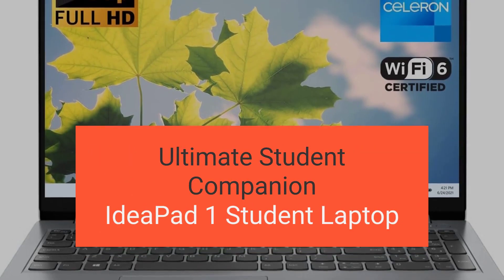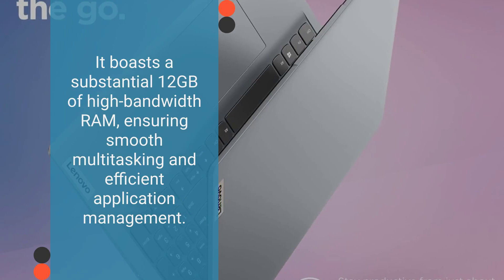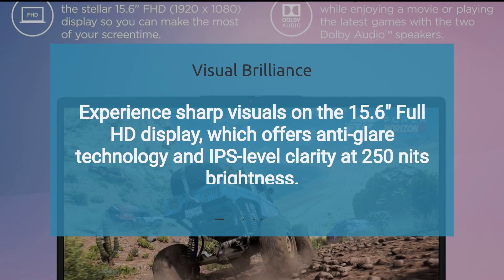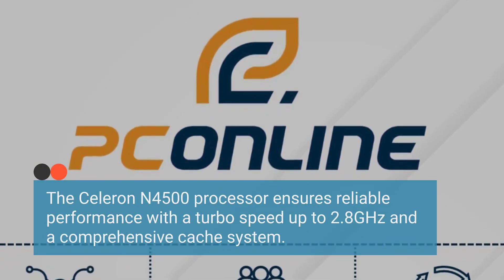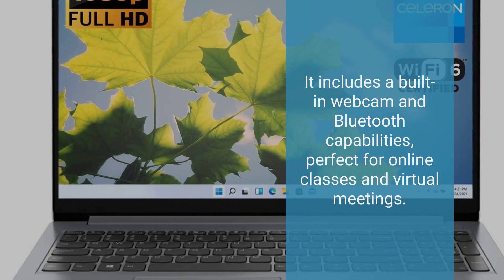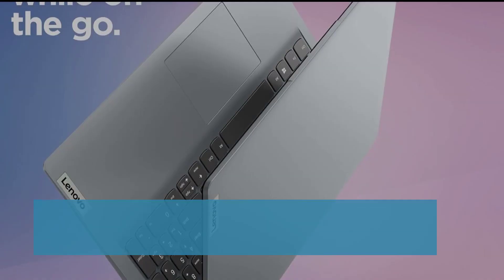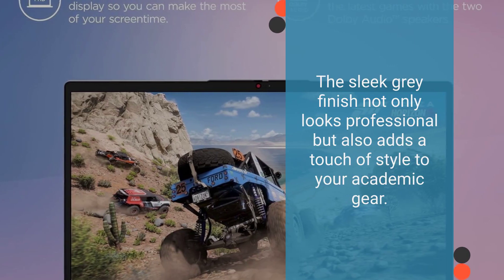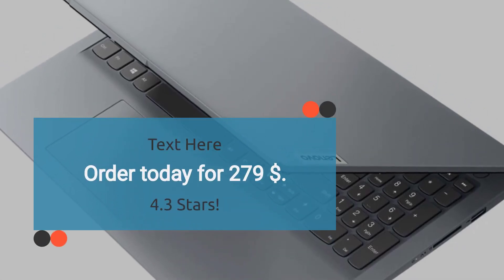Lenovo IdeaPad 1 Student Laptop Review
Lenovo IdeaPad 1 Student Laptop: Affordable and Functional

The Lenovo IdeaPad 1 Student Laptop is designed to meet the needs of students and budget-conscious users who require a reliable and portable computing solution for everyday tasks. With its compact design, efficient performance, and affordable price point, the IdeaPad 1 offers a compelling combination of functionality and value. Whether you're taking notes in class, browsing the web, or streaming multimedia content, the IdeaPad 1 provides a reliable and versatile computing experience that caters to the needs of students and casual users alike.

Design and Portability

One of the standout features of the Lenovo IdeaPad 1 is its compact and lightweight design, making it easy to carry around campus or take on the go. The laptop features a sleek and minimalist design with a durable plastic chassis that can withstand the rigors of everyday use. The 11.6-inch display is ideal for students who need a portable and space-saving device for taking notes in class or working on assignments in cramped quarters.

Moreover, the IdeaPad 1's slim profile and lightweight construction make it easy to slip into a backpack or carry bag without adding unnecessary bulk or weight. Whether commuting to school, studying in the library, or working from a coffee shop, the IdeaPad 1 provides users with the flexibility and portability they need to stay productive wherever they go.

Performance and Battery Life

In terms of performance, the Lenovo IdeaPad 1 offers adequate power for everyday computing tasks such as web browsing, word processing, and multimedia consumption. The laptop is powered by an entry-level AMD or Intel processor, coupled with integrated graphics and 4GB of RAM, providing smooth and responsive performance for basic productivity tasks.

Additionally, the IdeaPad 1 features solid battery life, allowing users to work or study for extended periods without needing to recharge. With up to 8 hours of battery life on a single charge, the laptop offers sufficient endurance for a full day of classes or study sessions, ensuring that users can stay productive without constantly searching for a power outlet.

Display and Audio

While the IdeaPad 1's 11.6-inch display may be compact, it still offers decent image quality for everyday use. The HD resolution provides crisp and clear visuals, making it suitable for web browsing, document editing, and multimedia consumption. However, the display's smaller size may not be ideal for users who require more screen real estate for multitasking or viewing detailed content.

In terms of audio quality, the IdeaPad 1's built-in speakers deliver adequate sound for casual listening to music or watching videos. While the audio quality may not be as robust as dedicated external speakers or headphones, it is sufficient for everyday use and ensures that users can enjoy multimedia content without needing to connect additional audio devices.

Connectivity and Features

The Lenovo IdeaPad 1 offers a range of connectivity options to accommodate users' needs for connecting peripherals and accessories. The laptop features multiple USB ports, including USB-A and USB-C ports, as well as an HDMI port for connecting to external displays or projectors. Additionally, built-in Wi-Fi and Bluetooth connectivity allow users to connect to wireless networks and accessories, providing flexibility and convenience for everyday use.

Moreover, the IdeaPad 1 comes pre-installed with Windows 10 Home or Windows 11 Home, providing users with access to a wide range of productivity tools and applications. With features like Microsoft Office suite, OneDrive cloud storage, and Microsoft Edge web browser, users can stay organized and productive with their everyday tasks and assignments.

Pros:

Compact and lightweight design for portability and convenience.
Adequate performance for basic productivity tasks and multimedia consumption.
Solid battery life for all-day use without needing to recharge.
Decent display and audio quality for everyday use.
Range of connectivity options and features for flexibility and convenience.
Cons:

Limited processing power may struggle with more demanding tasks or multitasking.
Smaller display size may not be suitable for users who require more screen real estate.
Audio quality may be lacking compared to dedicated external speakers or headphones.
Limited storage capacity may require users to rely on cloud storage or external storage solutions for additional space.
Plastic chassis may feel less premium compared to metal or aluminum constructions.
Conclusion

In conclusion, the Lenovo IdeaPad 1 Student Laptop offers an affordable and functional computing solution for students and casual users who require a reliable and portable device for everyday tasks.